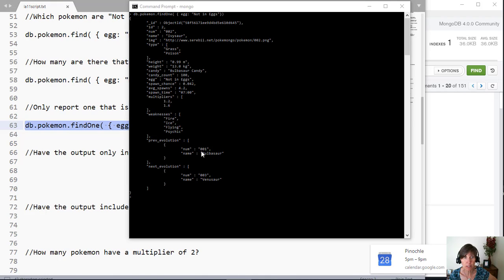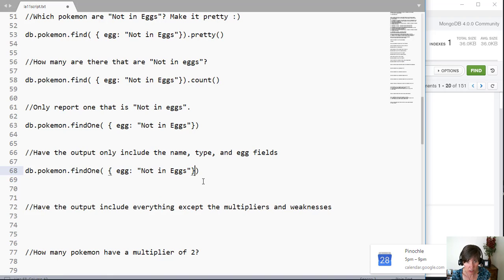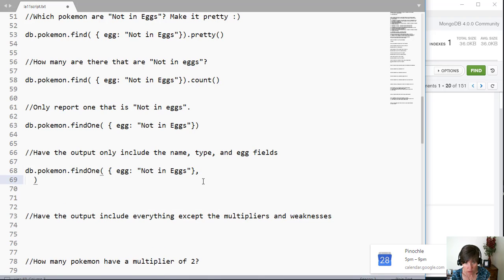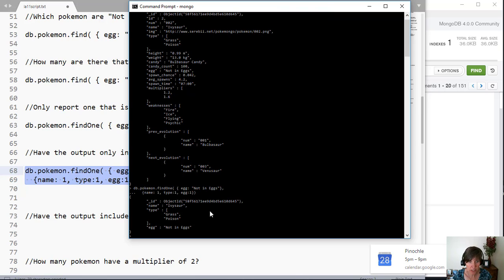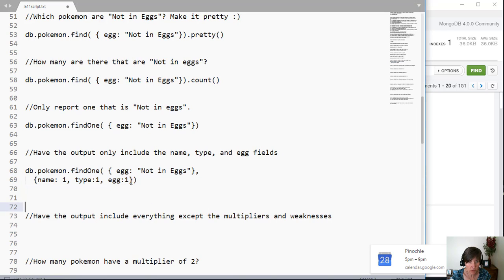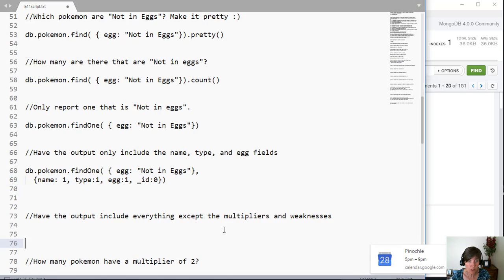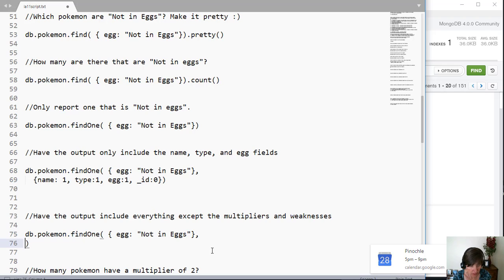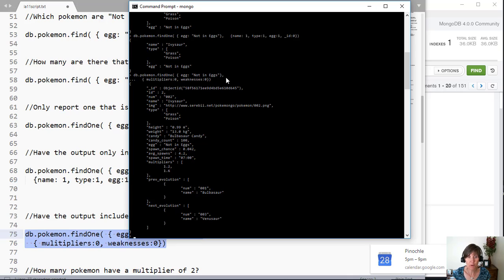Use Mongo, Part 6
See how to modify the results by adding projections to the find and findOne commands.